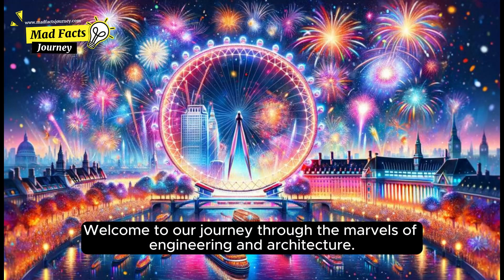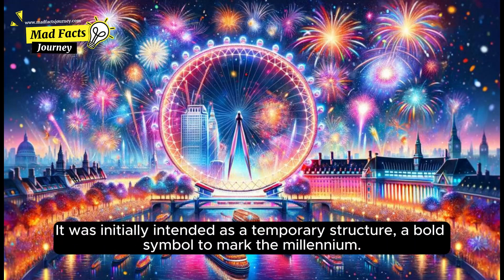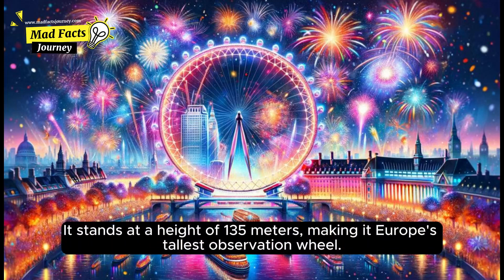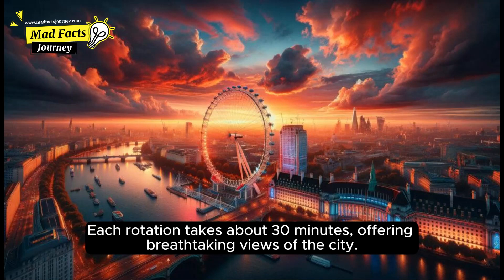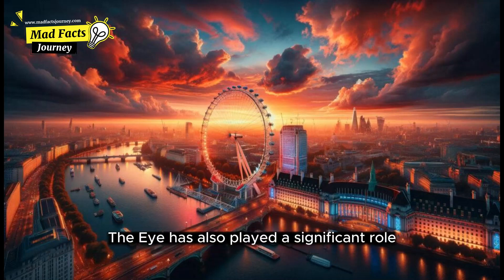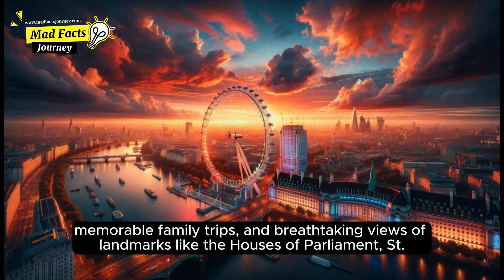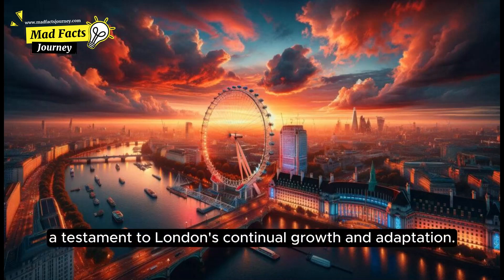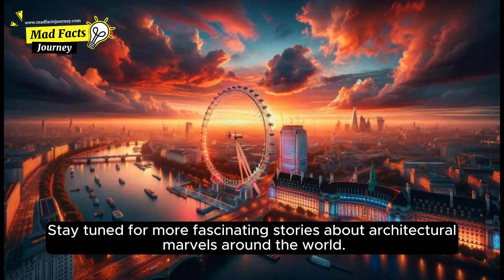The London Eye: Europe's Tallest Observation Wheel - A Journey of Engineering and Beauty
LondonEye EngineeringMarvels LondonAttractions Discover the fascinating story of the London Eye, Europe's tallest observation wheel. From its inception as a millennium marker to becoming a permanent symbol of London's skyline, the London Eye's journey is a testament to architectural brilliance and cultural significance. In this video, we delve into its history, design, construction, and the unforgettable experiences it offers. Join us in exploring this modern marvel that continues to captivate millions of visitors each year.